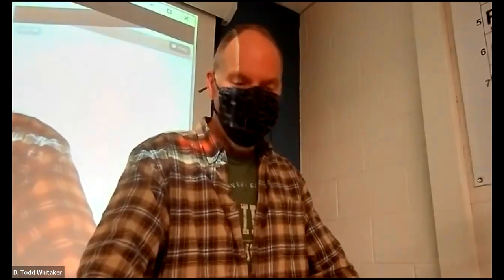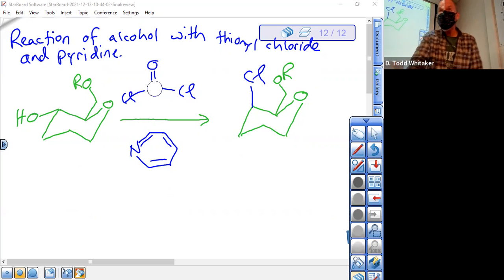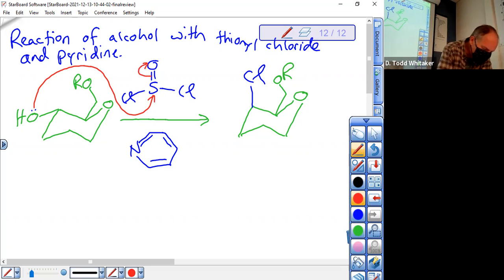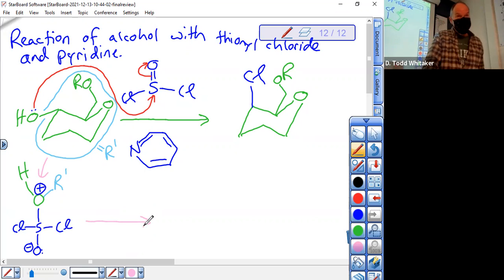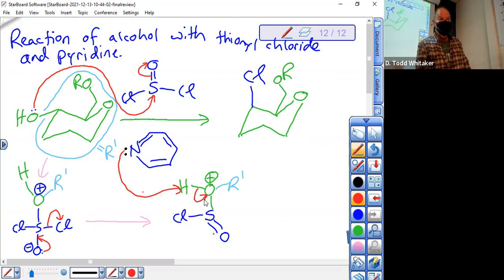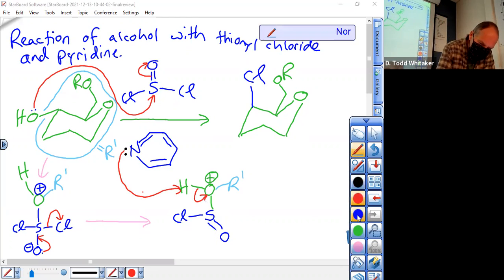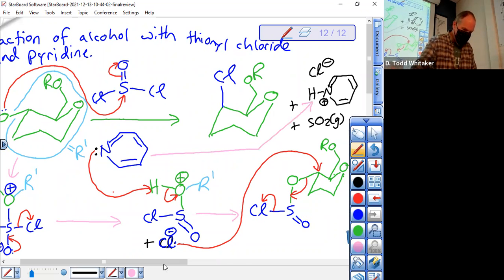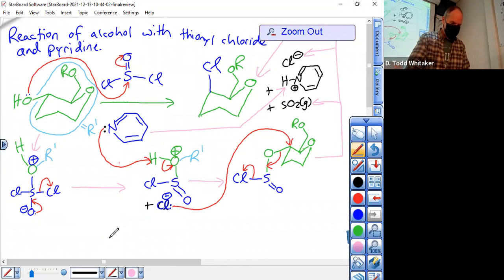c241 Thionyl Chloride with Alcohol Mechanism